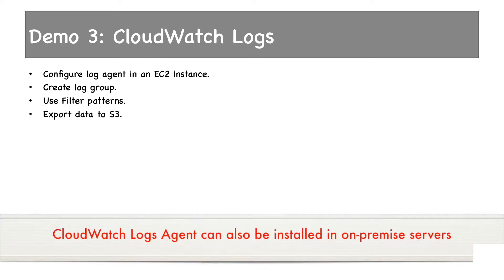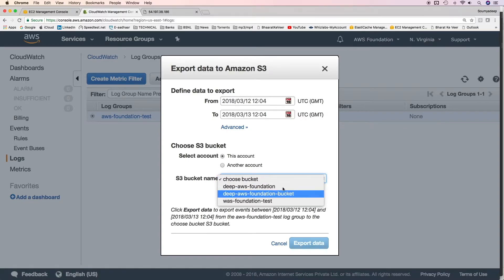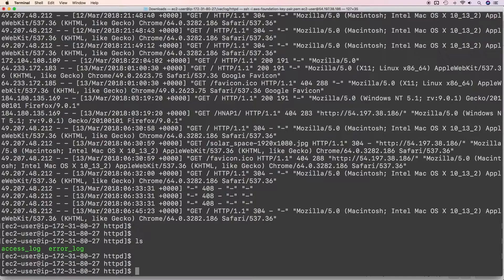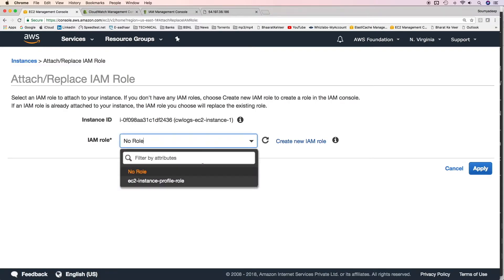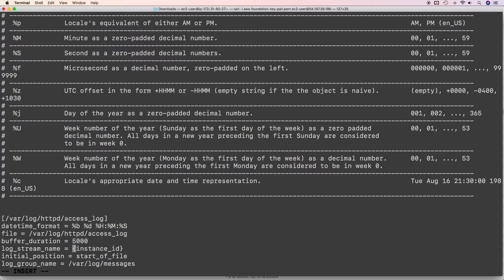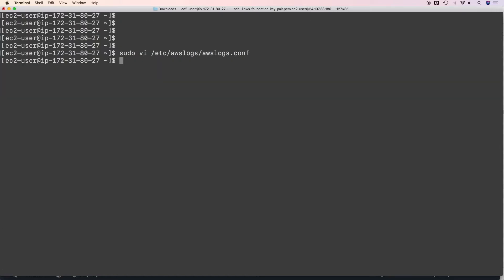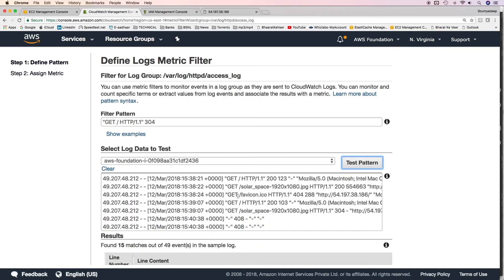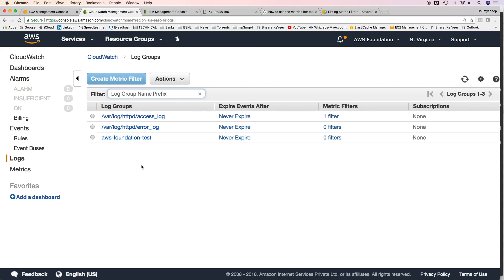17 5 CloudWatch Log Agent Demo Send application logs to CloudWatch